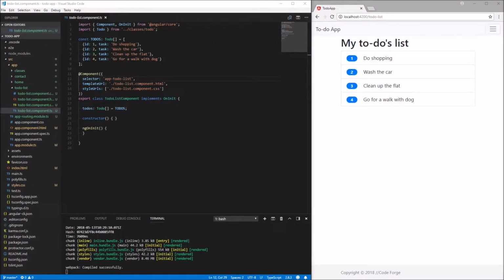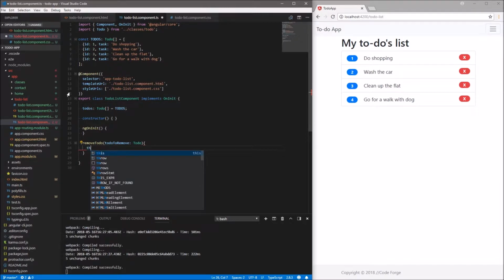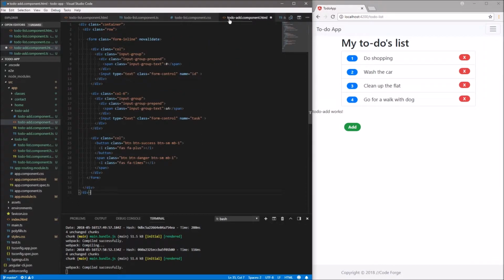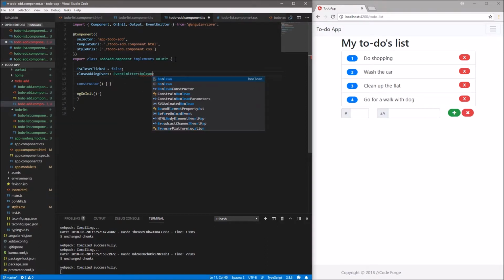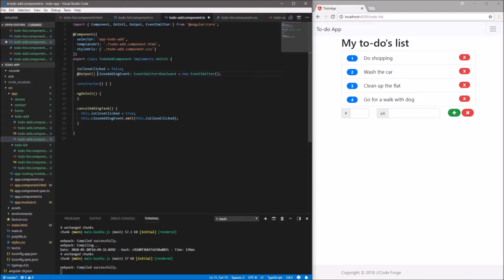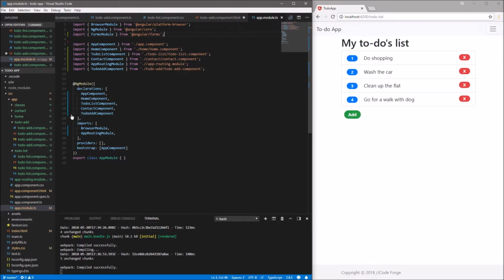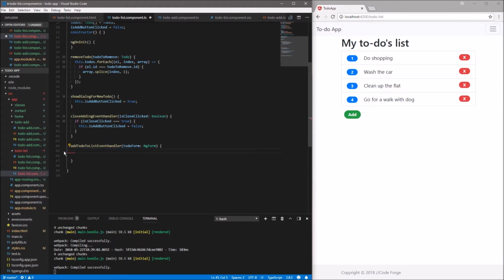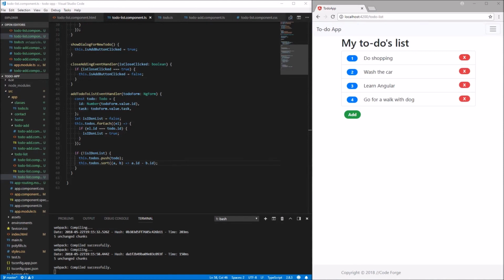Angular tutorial part 3: Forms, Output and EventEmitter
Continuation of developing Todo application.
Learn how to delete and add new todos with ngForm,
Output decorator and Event emitters.